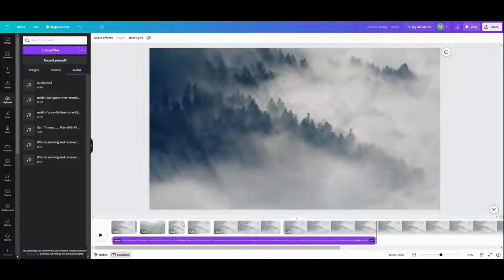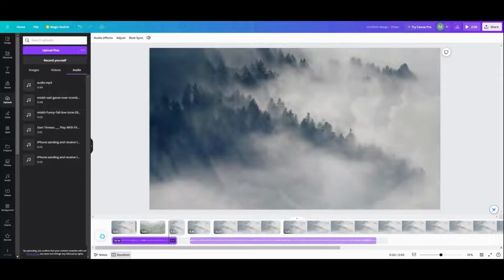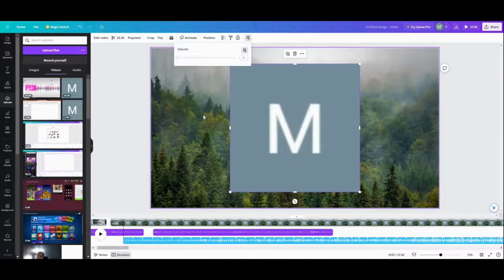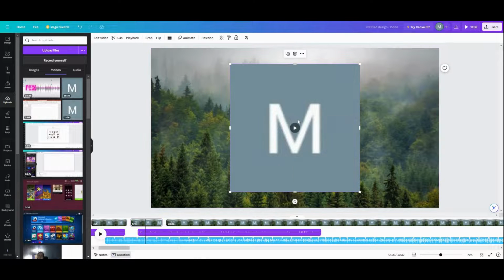How to Remove/Cut Out Sections of Audio in Canva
In this Canva tutorial will help you learn how to remove and cut out uploaded audio clips in the Canva video editor. It will show you how to take out certain parts of your uploaded audio and how to cut voice overs made in Canva. This tutorial will show you how easy it is to do.